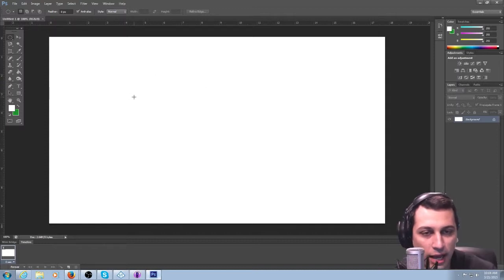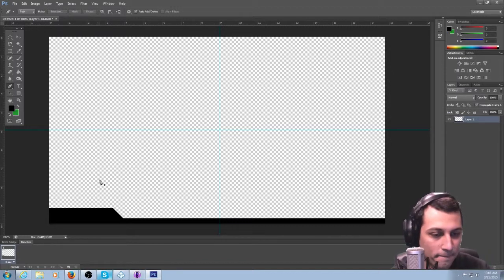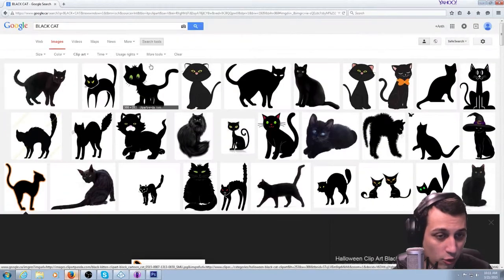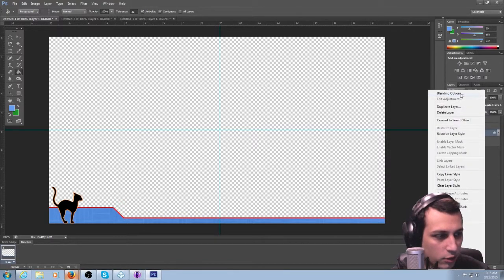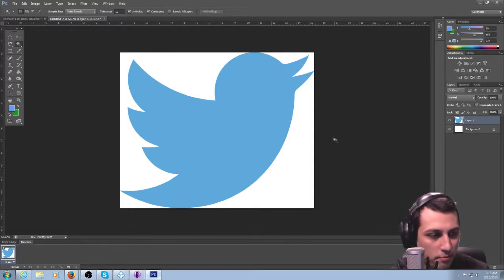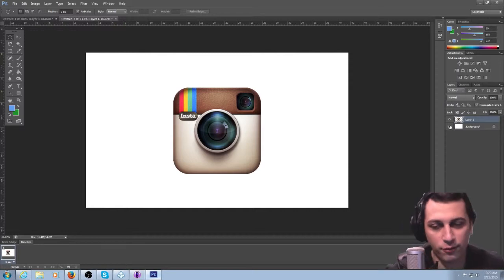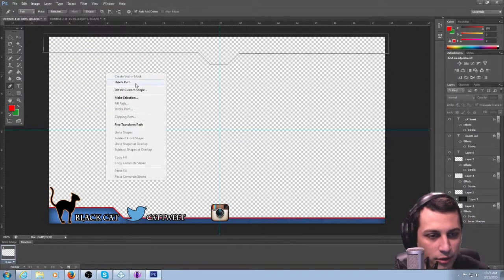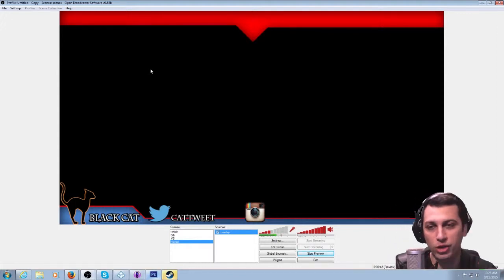Overlay Tutorial for OBS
Today I will be showing you how to make a cool yet simple overlay to attract people to your live stream with just a wicked piece of art work. In this video i use Photoshop but you can really use any program that you can create an image with, just remember to save it as a PNG file